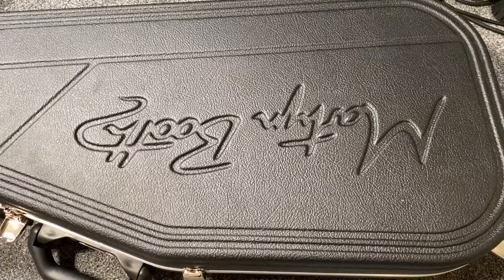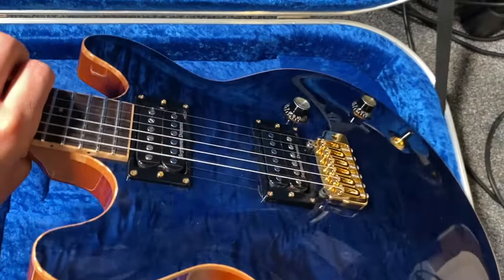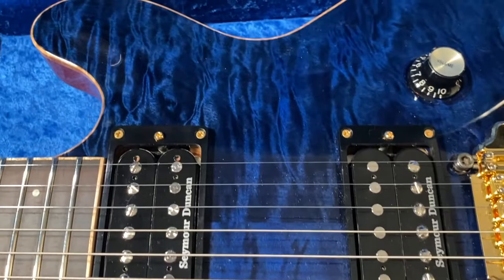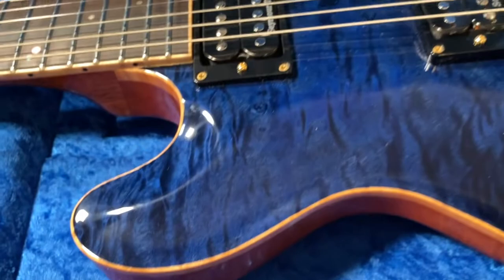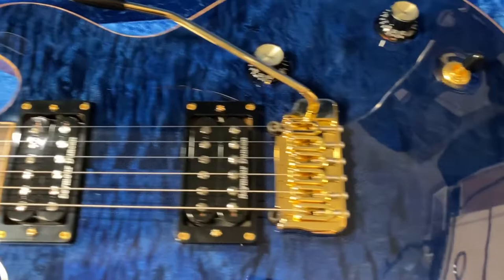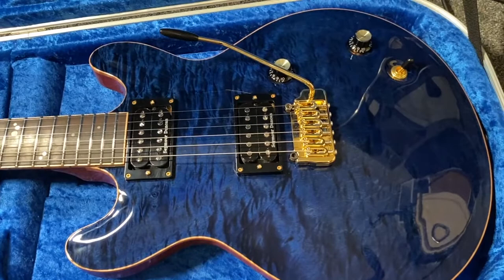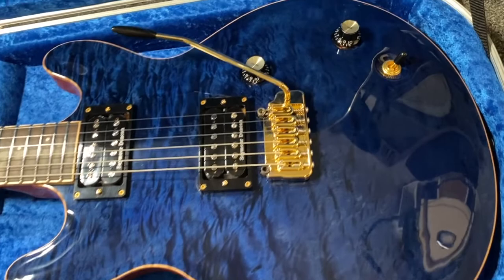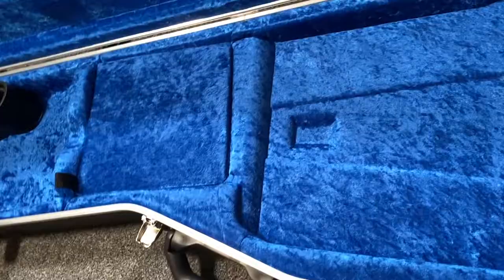How to build a guitar - Martyn Booth Guitar Special Custom Build - VLOG Part 3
TRANSCRIPT

Hi guys and welcome to the final part of my custom guitar vlog. If you haven’t already checked out part one and part two, the links to those videos are in the description below.

*Music*

So the day has finally arrived I’ve just received my finished guitar. It is a Martyn Booth Special, custom built, it is absolutely stunning. To say I am blown away by the quality of this instrument is a complete understatement. It is an absolute masterpiece. It is more incredible than I ever could have imagined and cannot wait to show you guys the finished results.

So for those who are interested in the exact specifications of the guitar, I’m going to walk you through some clips of the guitar showcasing the different components and materials used.

Here is a brief overview of each part of the guitar and the materials and components used in the final build.

It’s a right-handed instrument and features a comfort cut away and 22 frets.
The body is made from mahogany, and it features a tone chamber design. For those not aware of a tone chamber design, there are hollow sections of the body, and this helps the instrument resonate and sing. The hollow area is located approximately here on the instrument.

The top is a beautiful piece of quilted maple. It’s just stunning. This was actually my first selection when I visited the workshop for my custom build. It was a pleasure to be able to pick out the exact top of my choosing. I fell in love with this top, the symmetrical knots and the quilted pattern.

The fingerboard of the guitar is Rio Rosewood. I opted for maple wood binding and it is truly remarkable as a result. Black side dots to compliment the more extrovert planet style inlays, which consist of assorted shell.

I opted for an ebony headstock, which is also maple bound alongside planet inlays to match the finger board and an abalone Martyn Booth branded inlay.

The nut is a graph tech tusqXL in white and I opted for JD6150 fretwire.

After a lot of deliberation, I decided on a Midnight Blue colour which was stained by Martyn Booth in his workshop. The finish is Nitro and Gloss with an exposed binding to preserve the indicate wood binding.

For the hardware I went for mainly gold, however I decided to leave out gold pickup covers and opted for black pick-ups and black surrounds to compliment the midnight blue.

The gold hipshot tremolo is a popular choice for a Martyn Booth special, as are the sperzel TrimLok locking machine heads.
As previously mentioned, I went for black pickups and surrounds. I chose Seymour Duncan pickups with a JB at the bridge and Jazz at the neck.

For the tone and volume, I went for black with gold insert to match the theme of the rest of the guitar and hardware. I had various options as you can see. The tone knob is a push control enabling me to select single pickups. The guitar is topped off with an electro gold jack socket and Dunlop dual design strap buttons.

I also have a beautiful Hiscox hard shell case with dark blue material and a Martyn Booth Guitars leather strap.

So now I’ve given you an overview of the finished instrument, let hear her plugged in.

*Music*

So there we have it guys that concludes the final part of my custom guitar video. I hope you enjoyed checking out my guitar and seeing all of its features, all of the parts of the build and also listening to some of the tones and capabilities of the instrument.

And I’ll see you all very soon.

*Music*

GEAR:
○ Camera: iPhone 11 Pro
○ Microphone: SHURE SM7B
○ Headphones: Beats by Dre Studio 3
○ Guitar: MARTYN BOOTH SPECIAL
○ Effects: FlyRig Kotzen, Lovepedal Amp11, H&K TUBEMESITER 5
○ Speakers: KRK RP5
○ Interface: Focusrite Safire Pro 24
○ Software: Logic Pro X
○ Plugins: Waves CLA, Kramer